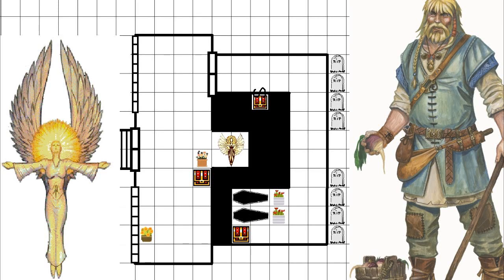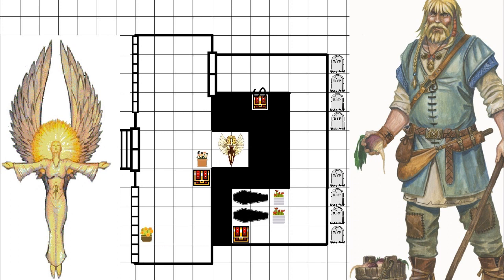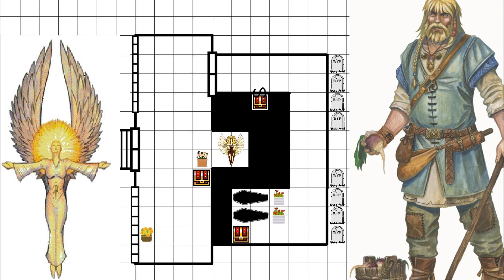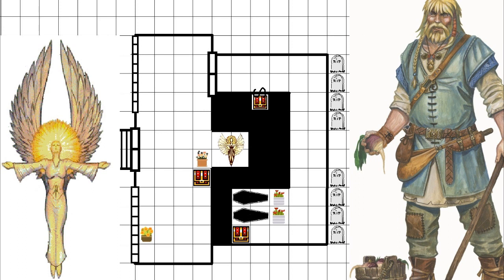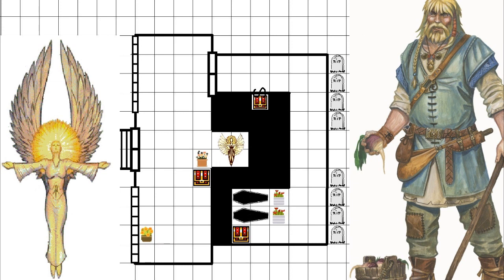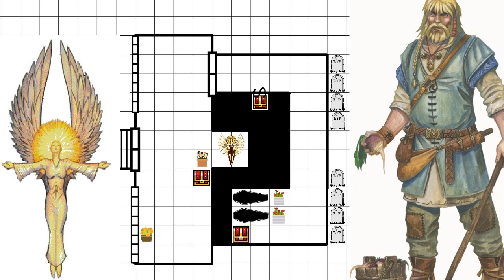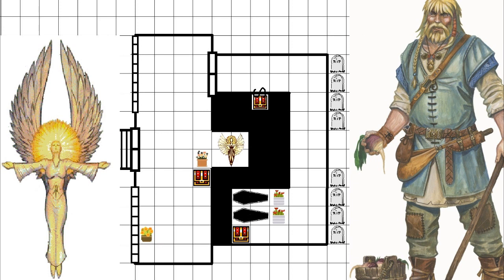D&D Crypts 101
In which we design a crypt for a tabletop game with real-world values and ideas in mind. Enjoy! :D